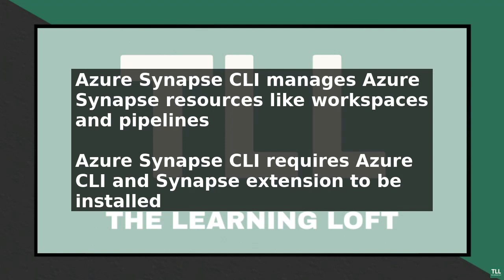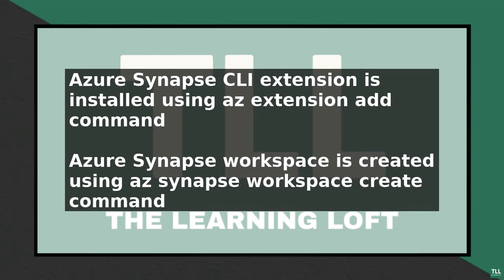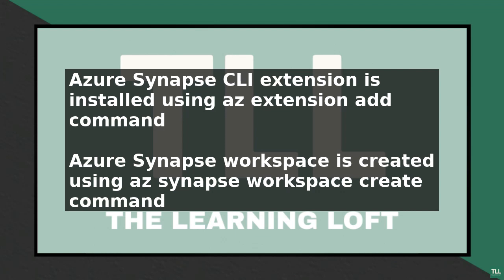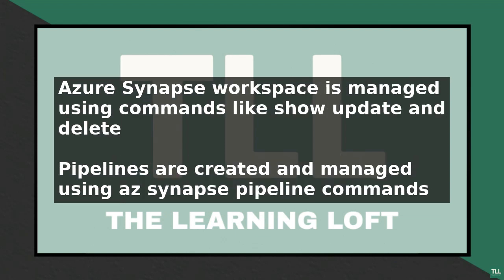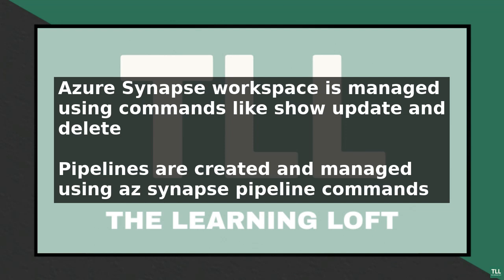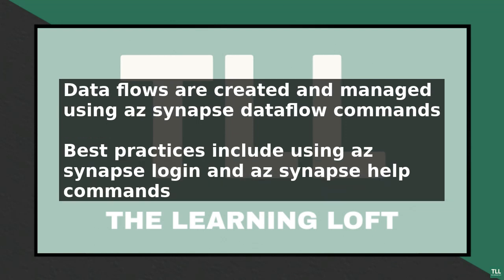Step By Step Guide To Azure Synapse Cli (2025)